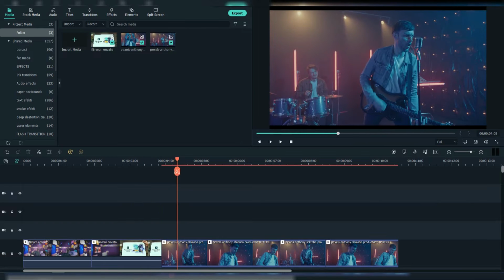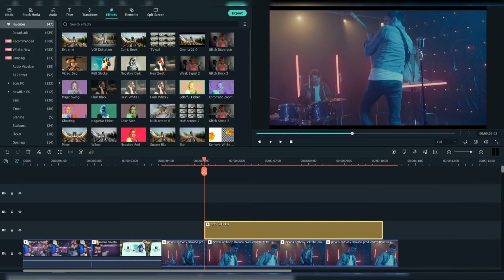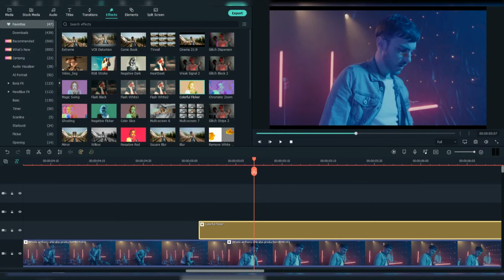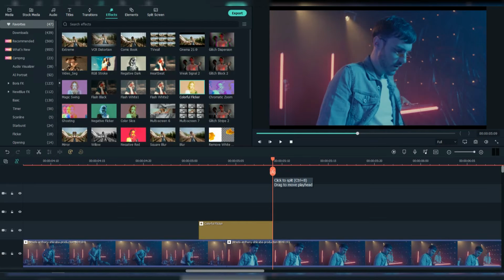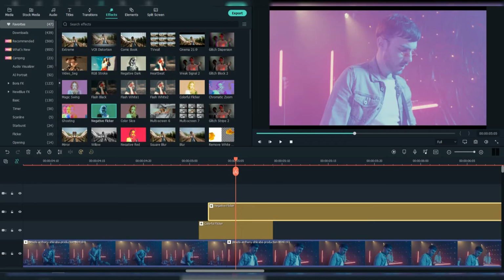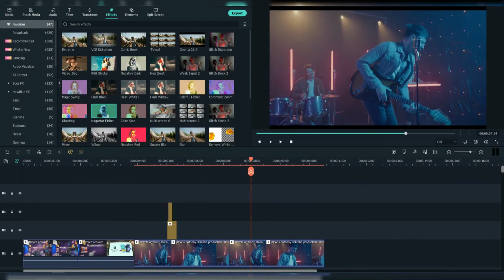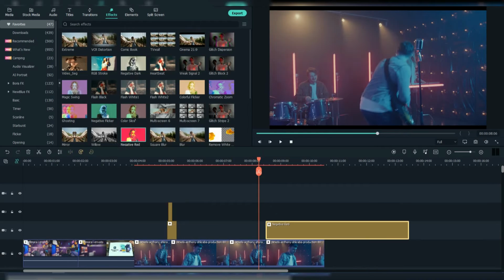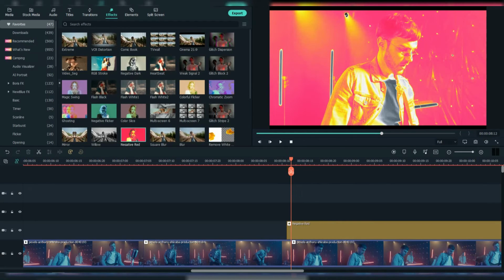(Filmora 11): Custom Made Transitions #2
Hey guys, today I'm going to show you how to make some cool transitions in Wondershare Filmora 11.